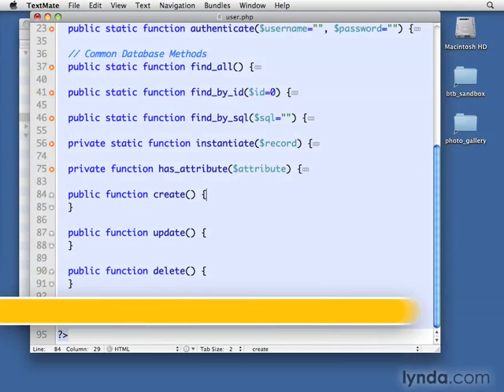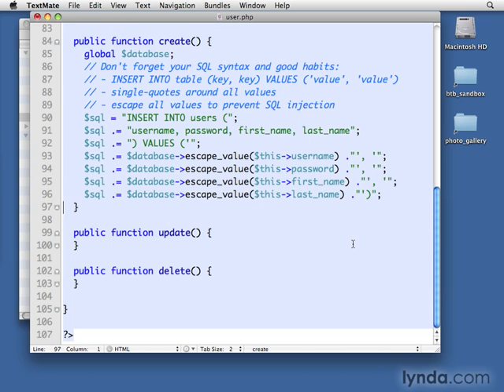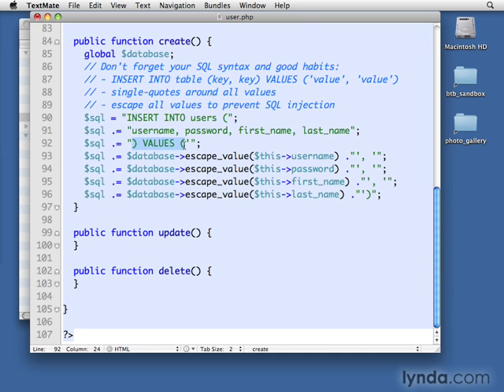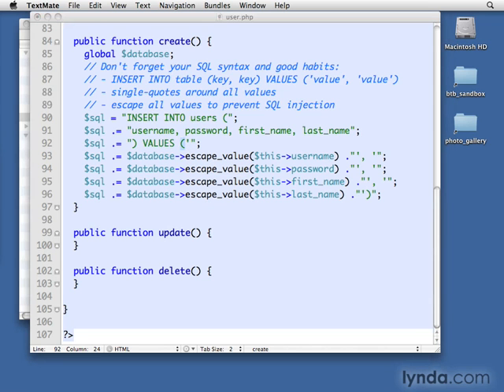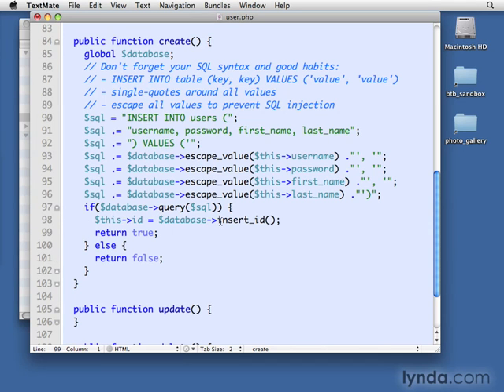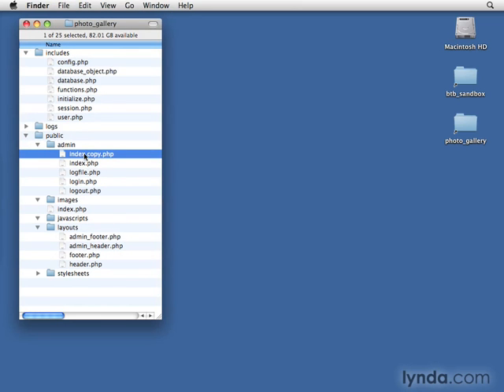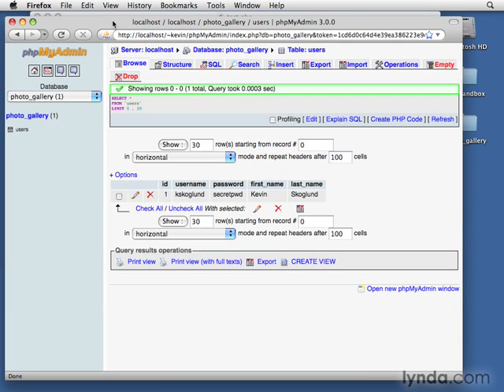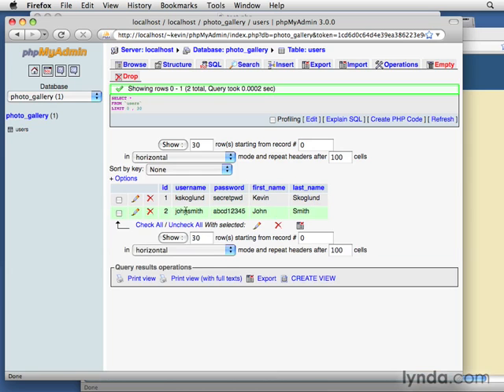09 02 Creating users